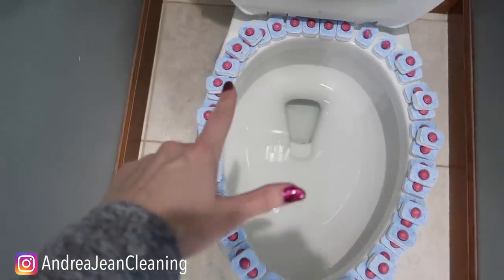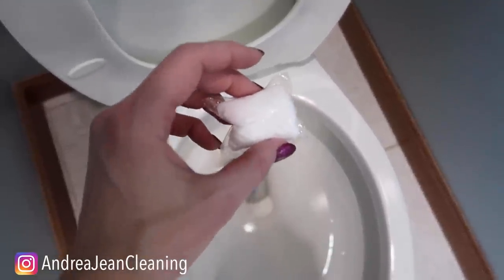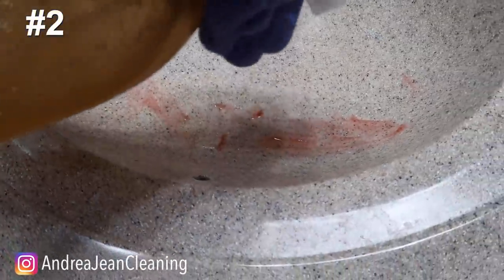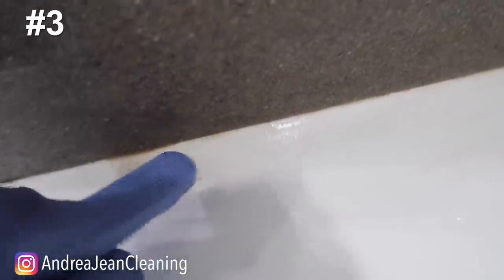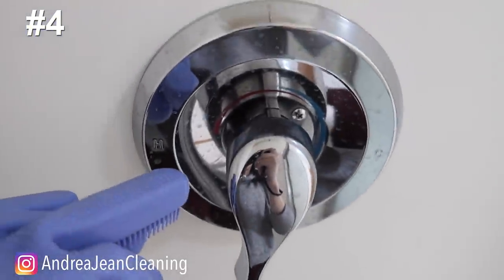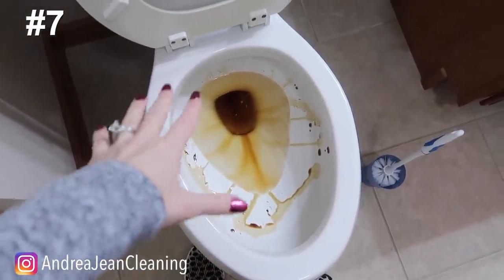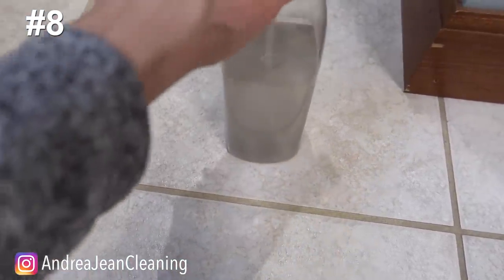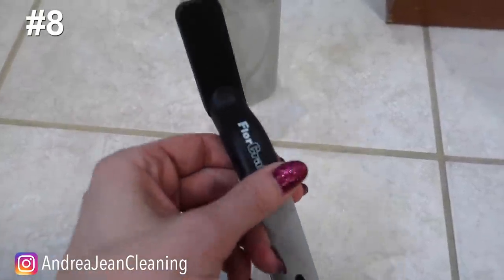How to Clean your ENTIRE Bathroom with a DISHWASHER TAB!!! (It's a Cleaning Hack MIRACLE)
➡️ Cleaning products I am loving:

8 Oz Empty Plastic Spray Bottles